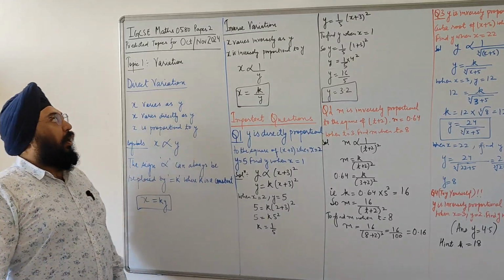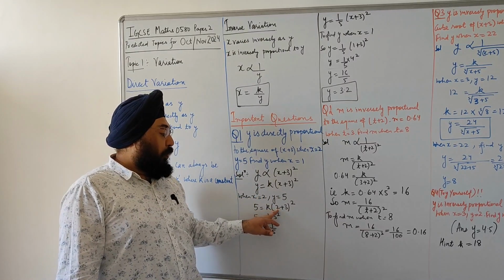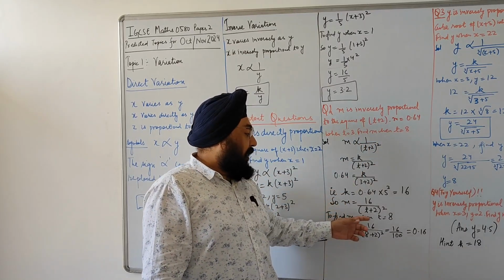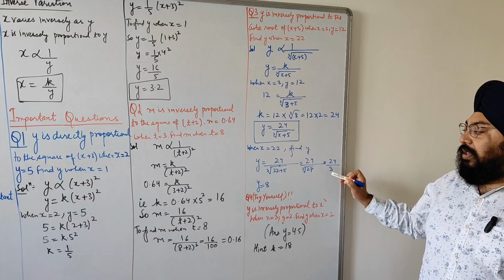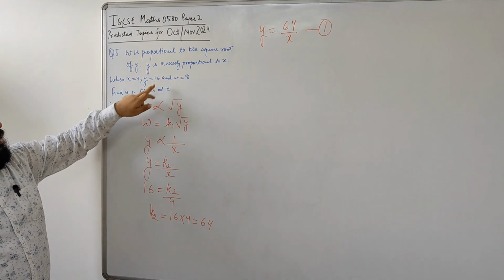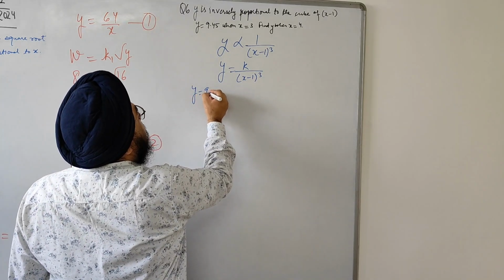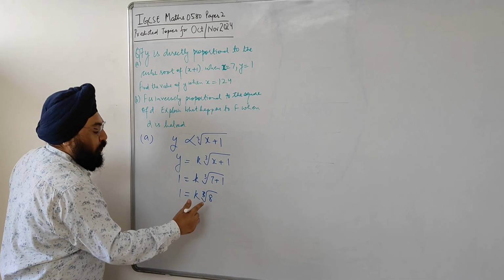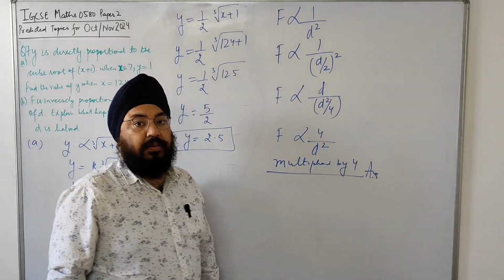IGCSE MATHS 0580 PAPER 2 OCT/ NOV 2024 PREDICTED TOPICS PART 1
This video is part 1 of Predictions of Oct/ Nov 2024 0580 Paper 2 Exam